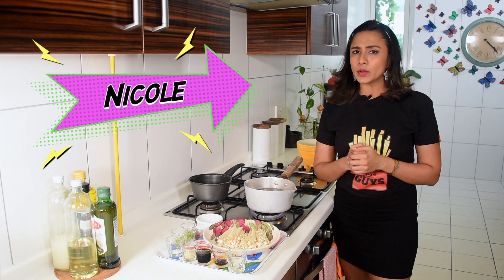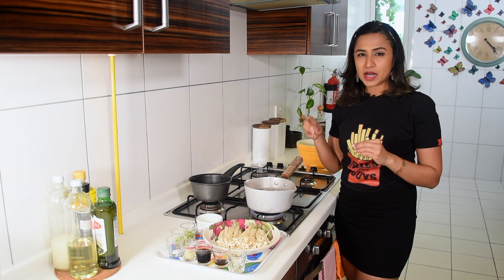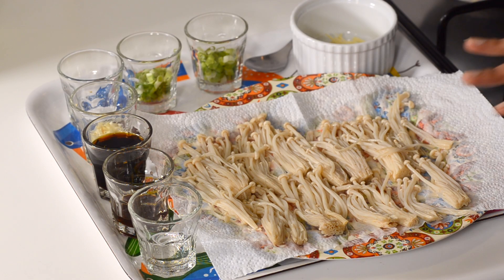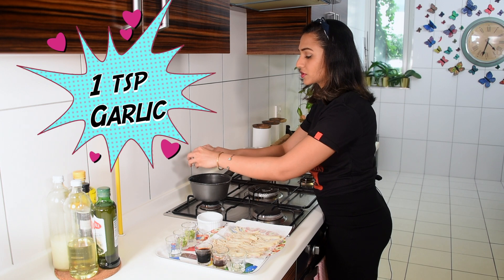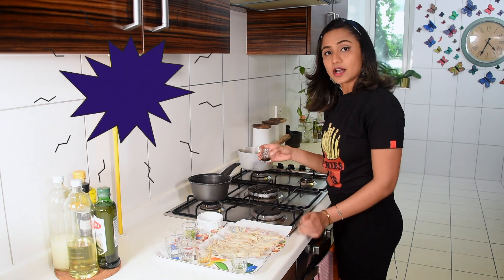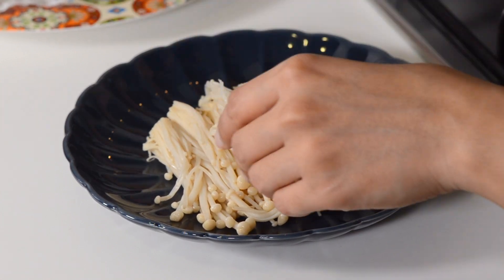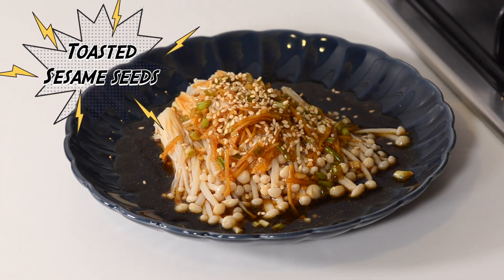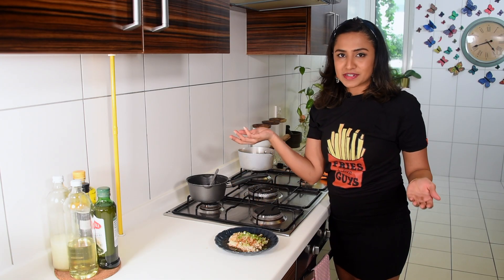Enoki in Sesame Ginger Dressing - Ep 18 S02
A simple way to turn your Enoki mushrooms into something super savoury & delicius to eat. Add it to your weekly rotation of easy dishes to whip up on a whim.

Enoki in Sesame-Ginger Dressing
Yield-2

150gms Enoki
1/8 cup Sesame Oil
1 tbsp Ginger (fresh & julienned)
1 tsp Garlic
1 tbsp white part of Spring Onion
3 ½ tbsp Soya Sauce
½ tbsp Oyster Sauce
½ tsp Rice Vinegar
¼ tsp White Sugar
Toasted Sesame Seeds
Green Part of Spring Onion (for garnish)

Process:

1)Wash the mushrooms, strip & separate into small bunches which are easy to pick with chopsticks. Boil water in a pot, & begin to blanch the mushrooms, for less than in a minute. Be sure to shock them with cold water to stop the cooking & then set in a strain.

2) Once they are all blanched & strained, start arranging them on Kitchen paper towels in one direction & then pat with another paper towel on top to soak extra water. In a small pot, begin heating the oil on a small stove with a low flame.

3) Once it’s slightly warm, add the ginger & garlic. It will start to foam, just stir gently. Next add the spring onion & stir, you want the ginger & garlic to brown & cook through but not turn crunchy.

4) Next add the soya sauce, oyster sauce & stir. Stir for a bit to mix, then add the rice vinegar & lastly the onion & stir to dissolve. Then remove from the stove & pour onto the mushrooms after arranging in a pyramid.

5) Pour onto the mushrooms while hot & serve immediately.
Host- Nicole Barua
    (only work emails🙏🏽)
💕Photographs featured by Nicole Barua
This recipe by Nicole Barua
Opening animation by Saloni Nath (Facebook)
Video by Asheville Fernandes
Editing by Nicole Barua.